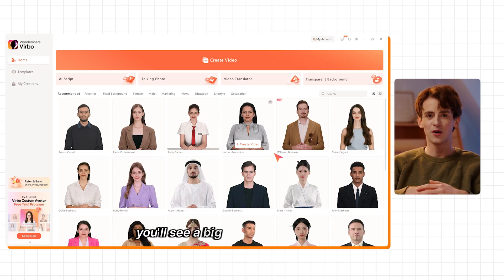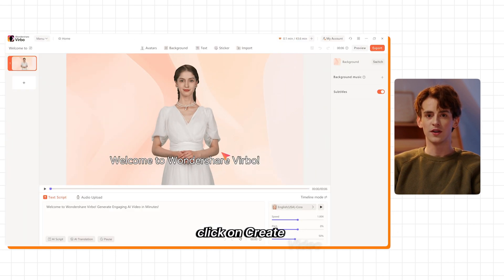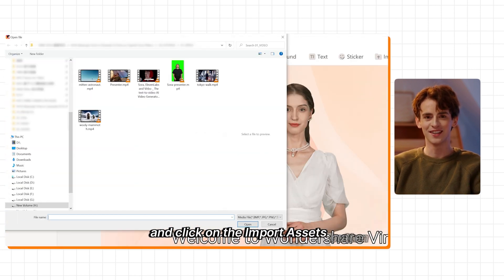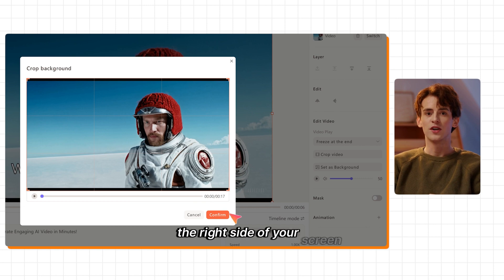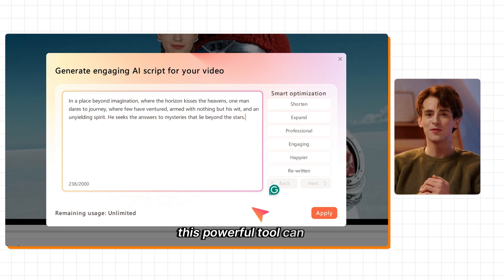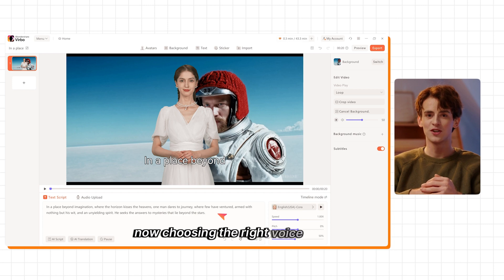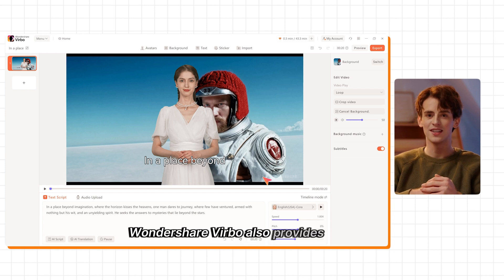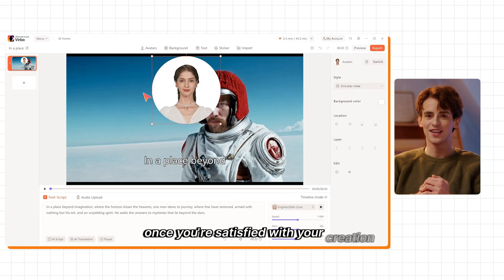How to Add AI Voices to OpenAI Sora AI Videos | AI Voice Generator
Ever heard about OpenAI Sora, the revolutionary model that generates stunning videos using AI? But there's one thing missing: sound. In today's video, our AI presenter Herny will show you how to generate voices with ai and bring life to your Sora-generated videos with captivating AI voices!

⏰Timeline
0:00 Introduction
1:04 How to Generate AI Voice for Any Video